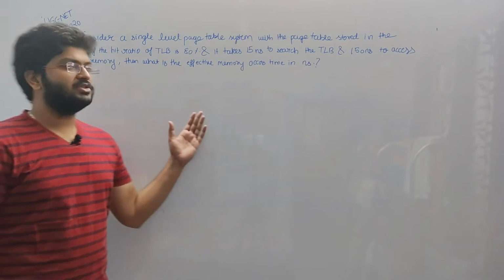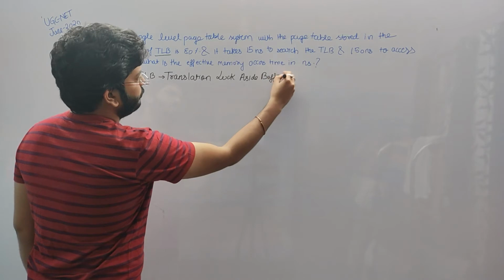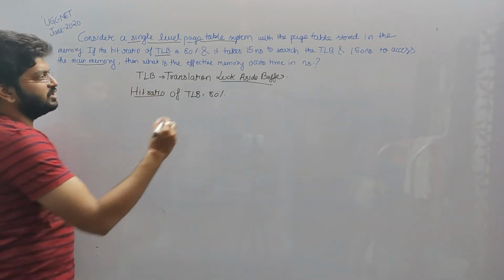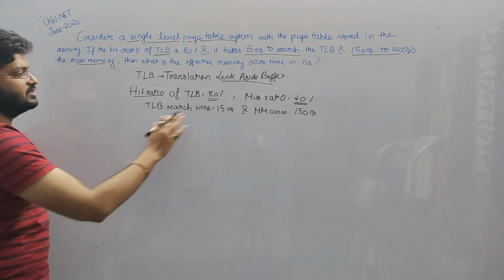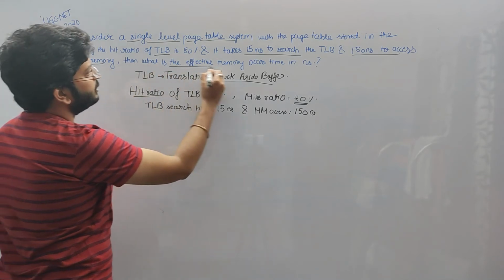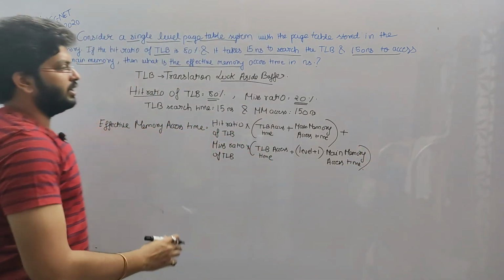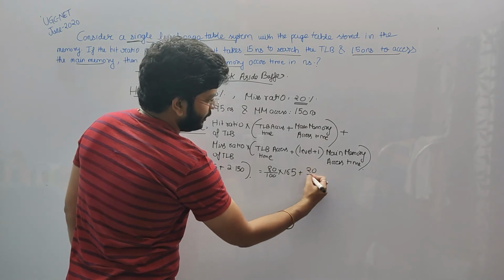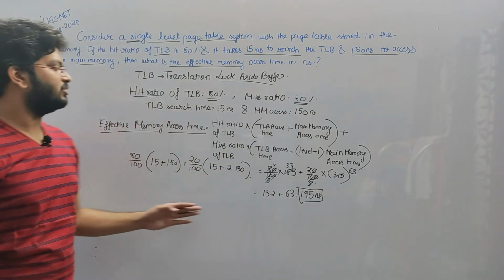UGC NET June 2020 OS question on Effective Memory Access time in TLB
This video describes the step by step solution towards solving UGC NET June 2020 question on Operating Systems. This is a question asked in June 2020 Computer Science and applications paper. The question is based on the Tranlation Look aside buffer (TLB) in operating system i.e. to compute the effective memory access time in nanoseconds.